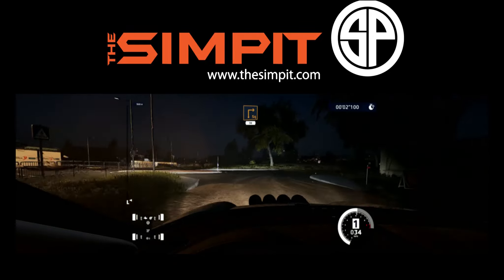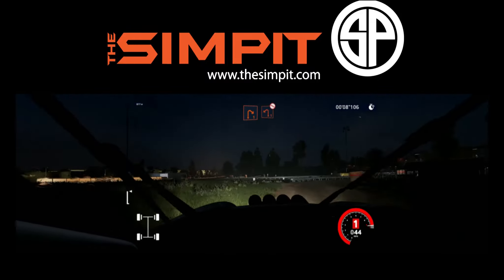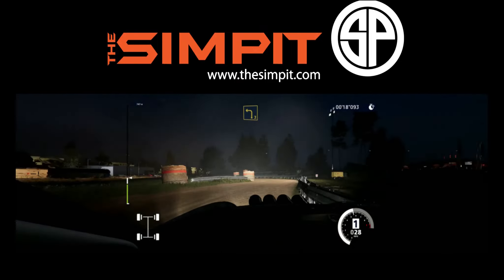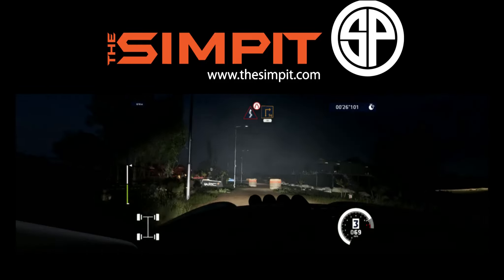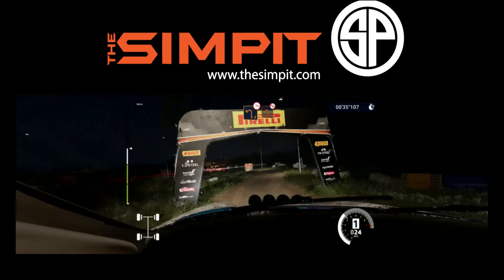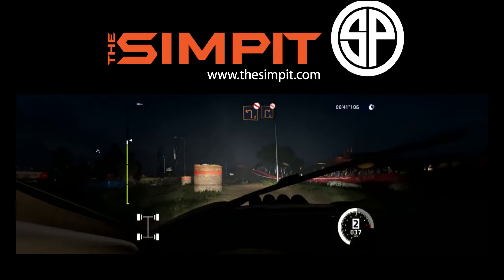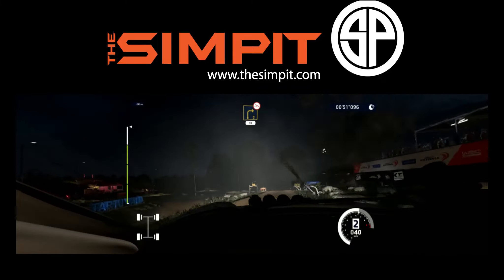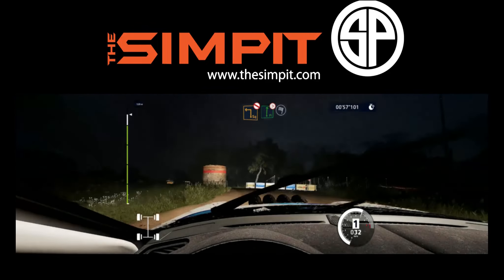Simpit WRC Championship Estonia 08 Tartu